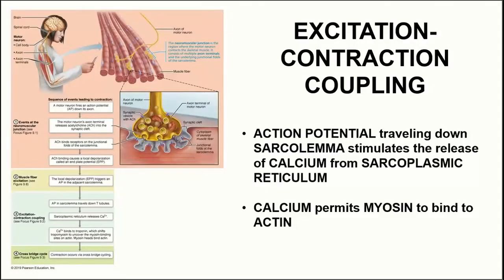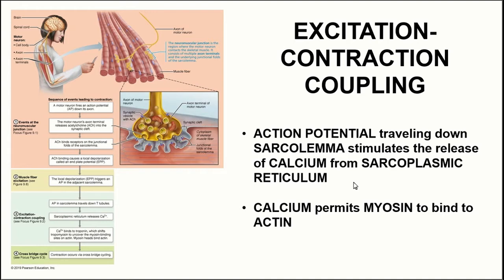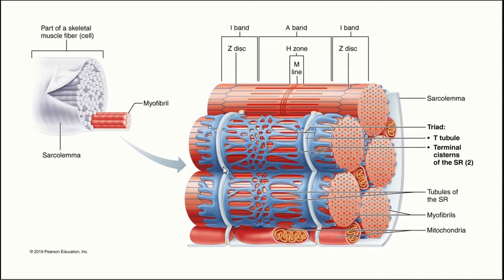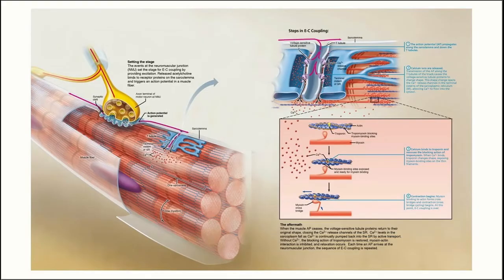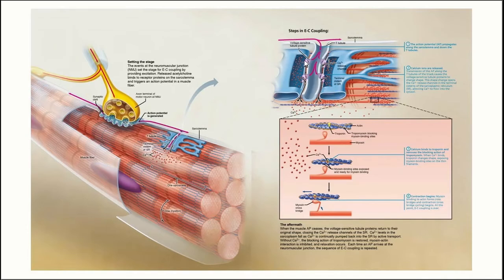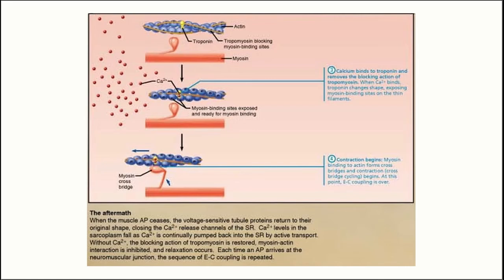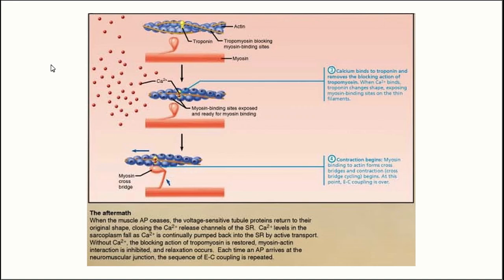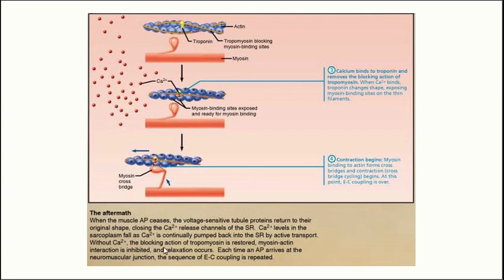BIO 168 Module 8 - Excitation Contraction Coupling